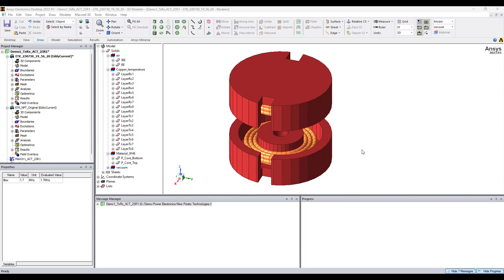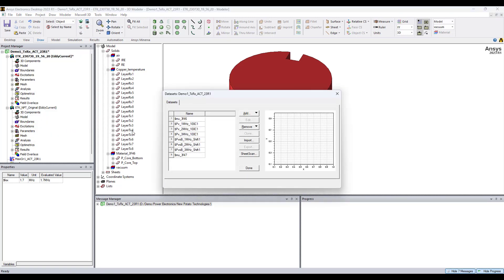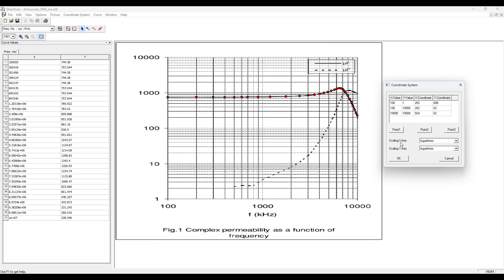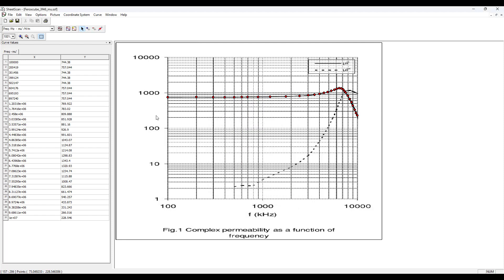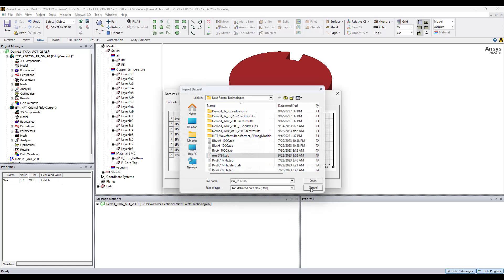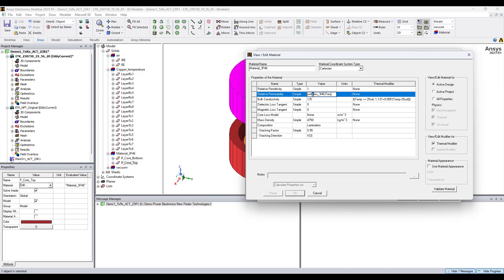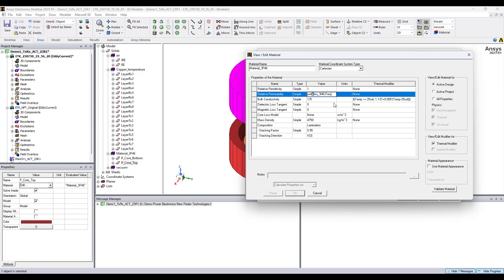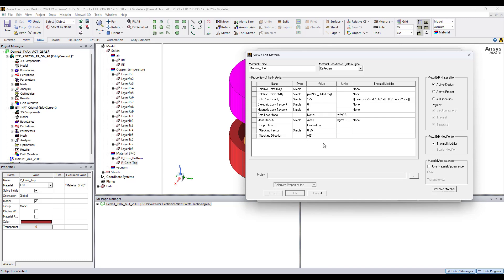Ansys Maxwell SheetScan tool: Import Curves of Material Data Characteristics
Use images with the Ansys Maxwell "SheetScan" tool to import datasets of material characteristics such as complex permeability, B vs H, or P vs B to extract core loss coefficients for motors, inductors and transformers. In this example we show how to import a dataset of the real part of complex permeability to use in the Eddy Current (frequency dependent) solver and use Ferroxcube magnetic core material specification 3F46 as an example. This material is used in wireless power transfer (charging) power electronics applications.